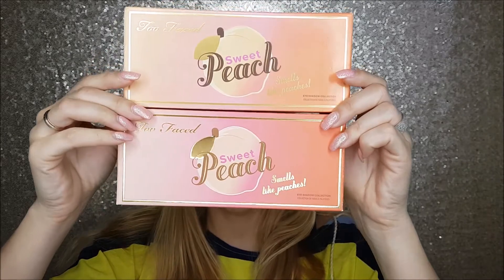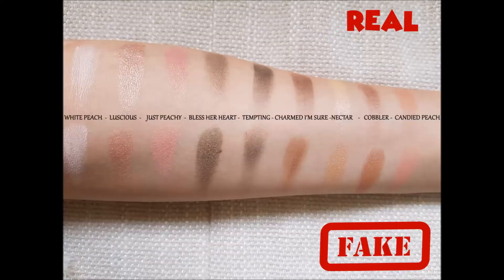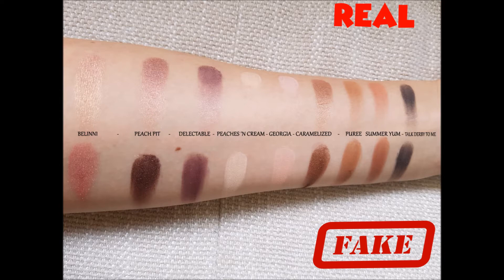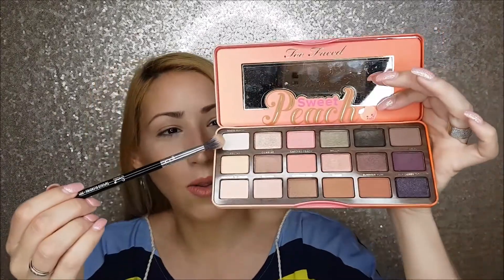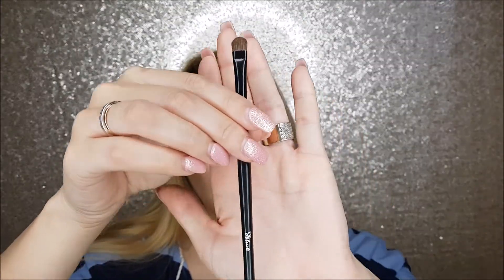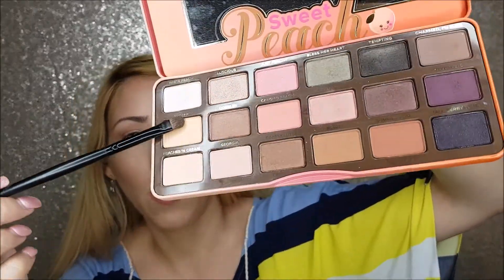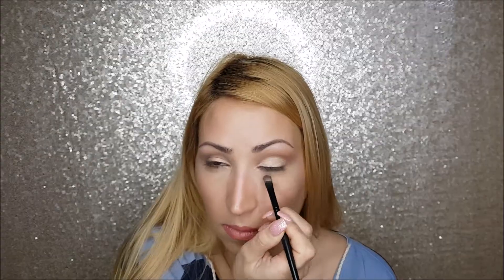Makeup With Maria | REAL VS FAKE TOO FACED SWEET PEACH PALETTE DIFFRENCESS, SWATCHESS & AN EYE LOOK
I got the real sweet peach palette from Sephora for 59 dollars this is the

And I got the fake palette from ebay it was 12 dollars  :